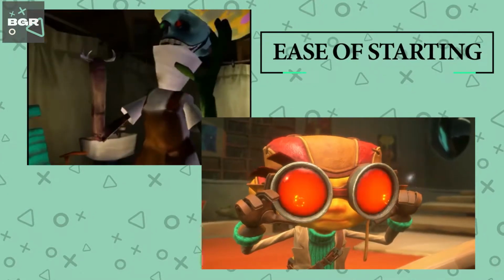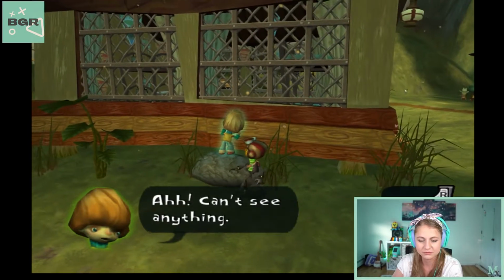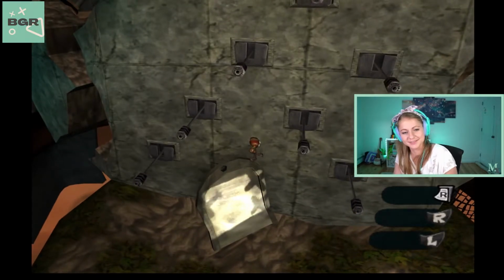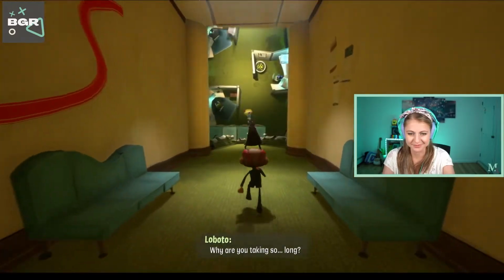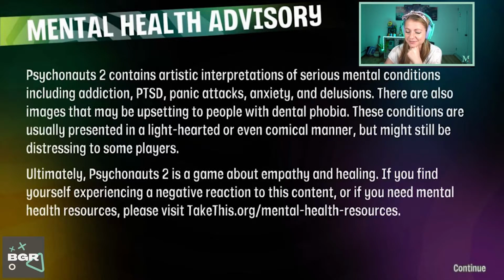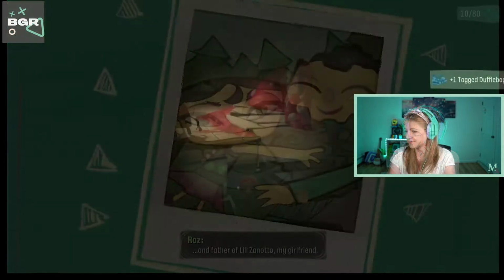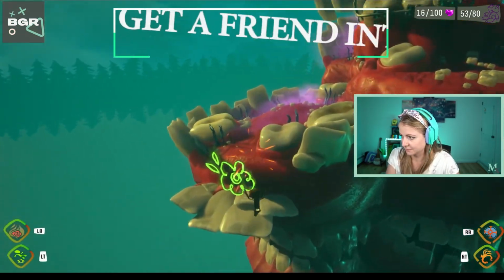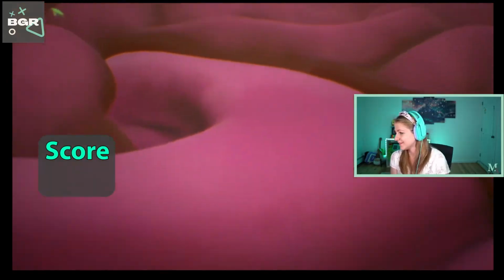Beginner Game Reviews | Episode 04 | Psychonauts 1 & 2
The goal of Beginner Game Reviews is to shed a light on accessibility in gaming as well as create a fun space where people can laugh about their mistakes and not being perfect. Mxiety is a Twitch Partner who hosts a mental health talk show and these game reviews live on Twitch!

Join Mxiety for BGR on Twitch on Thursdays, or Tuesdays for Safe Point Interviews & More

Twitch Partner & Mental Health Advocate

Did you enjoy this interview & want to help support the creation of MORE content like this?

Video Editing & Content Management by Amber & Daniel of The Endlessly Co.

00:00 Intro
01:04 Psychonauts 1 Ease of Starting / Story Comprehension
03:22 Psychonauts 1 Controls
04:15 Psychonauts 1 Aesthetics
05:17 Psychonauts 1 Time Commitment
05:28 Psychonauts 1 Can I Get A Friend To Play It?
05:41 Psychonauts 1 Score
06:10 Psychonauts 2 Intro
08:14 Psychonauts 2 Controls
09:43 Psychonauts 2 Story Comprehension
10:28 Psychonauts 2 Aesthetics
11:06 Psychonauts 2 Time Commitment
11:23 Psychonauts 2 Can I Get A Friend To Play It?
12:33 Ending